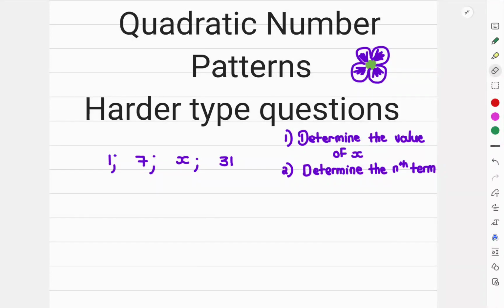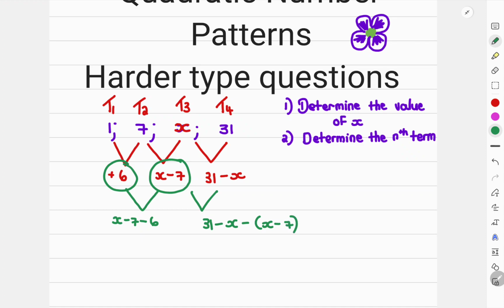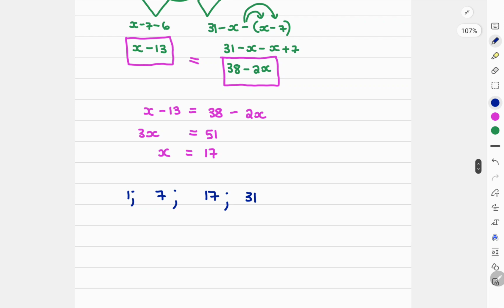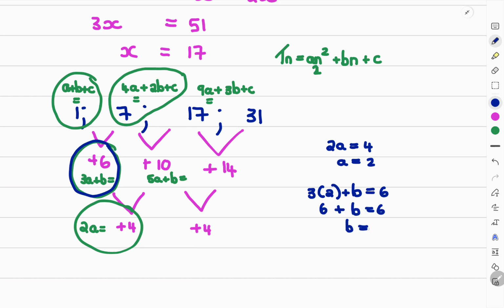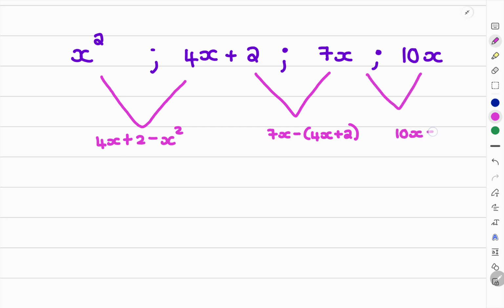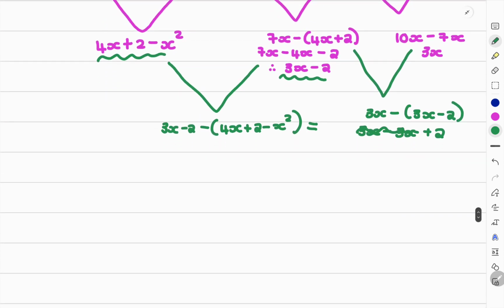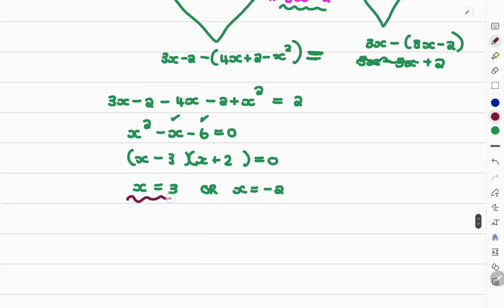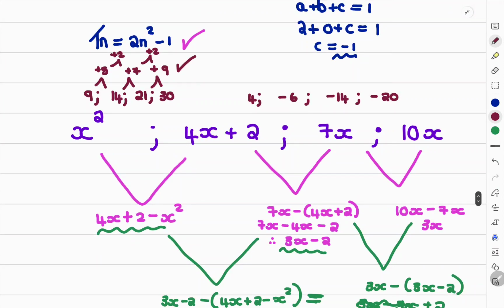Grade 11 Mathematics: Quadratic Number Patterns - Video #2 - Harder Type questions